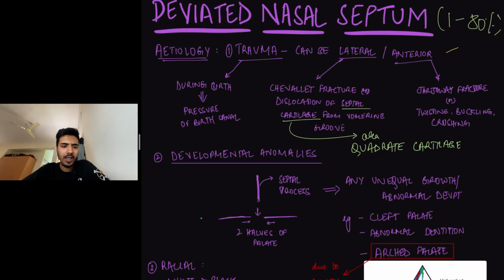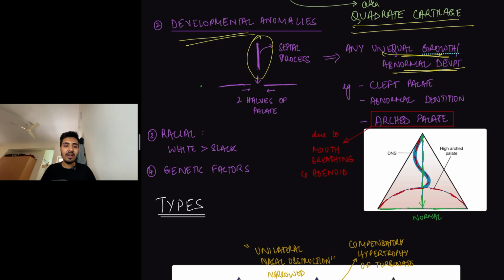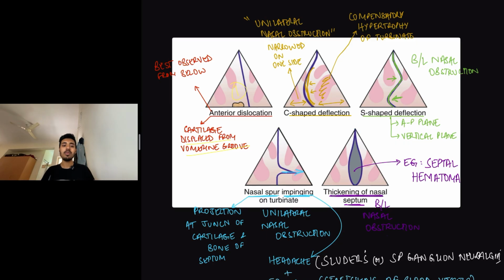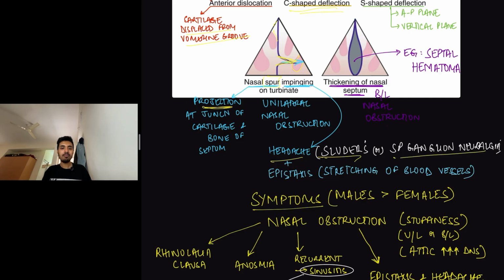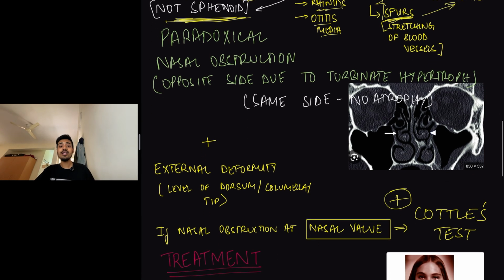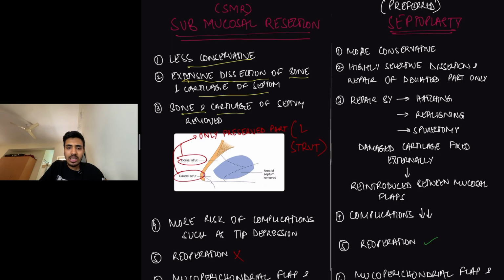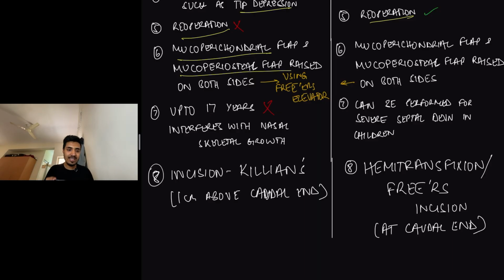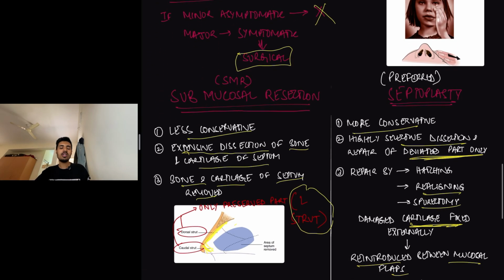DEVIATED NASAL SEPTUM | NOSE | ENT | MBBS